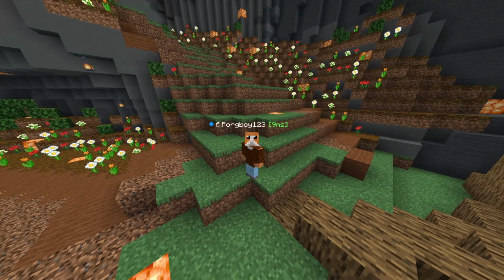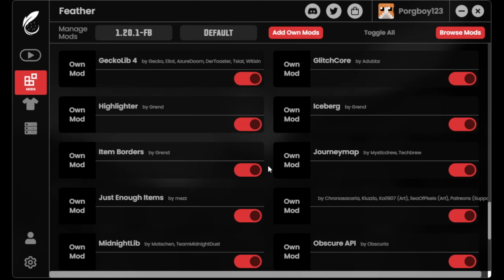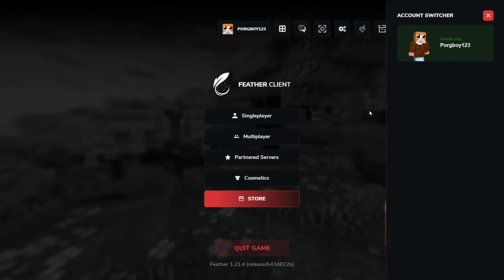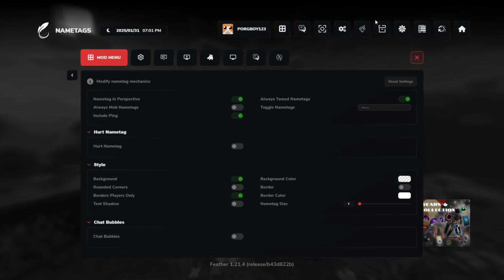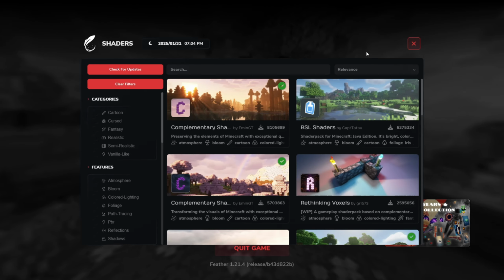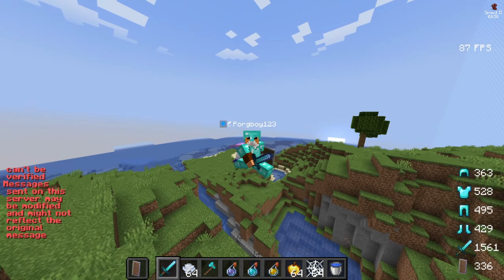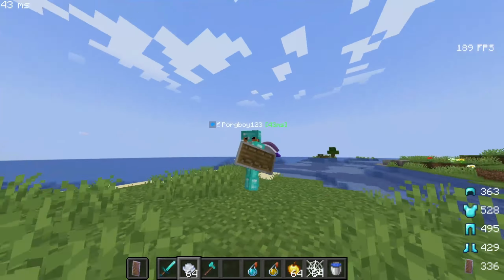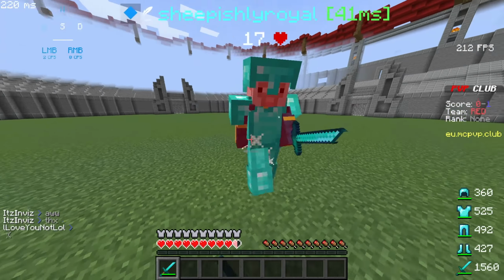My FEATHER Client Experience Was a Game Changer!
its sick ngl